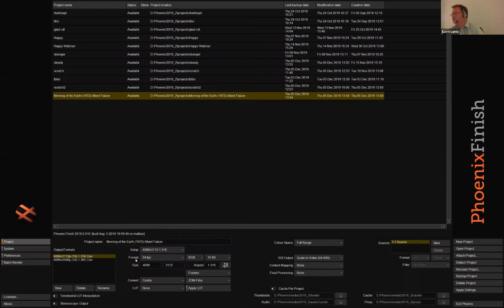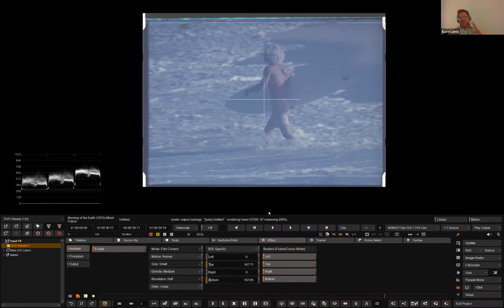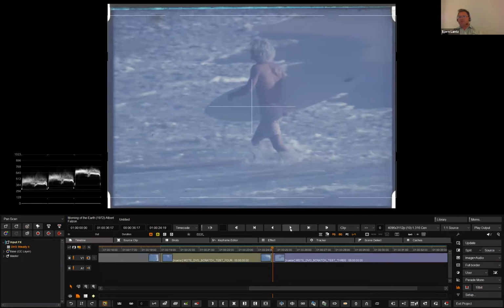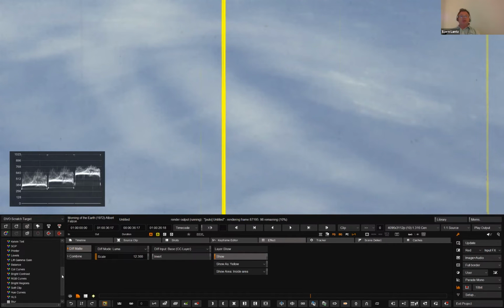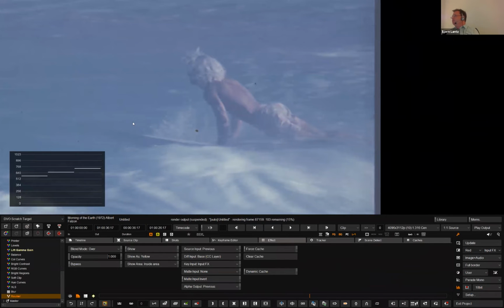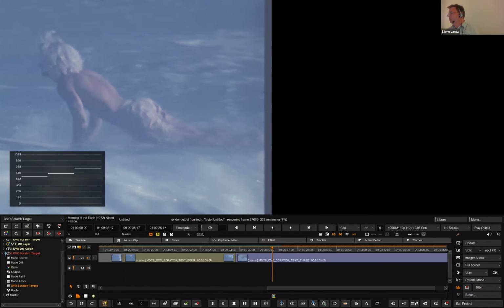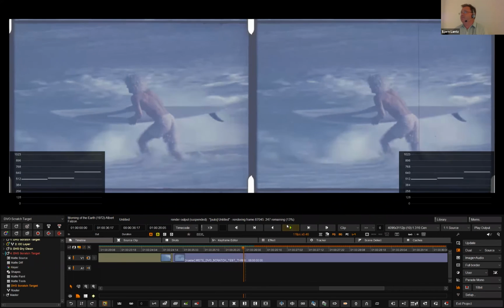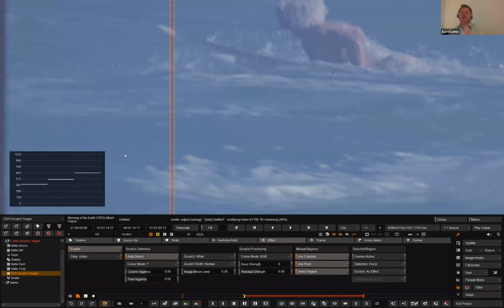An Indepth Look at DVO Tools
Welcome to another instalment of Webinar Wednesday!

Join our Product Specialist Björn as he shows off some DVO's including Dry Clean and Scratch Target.